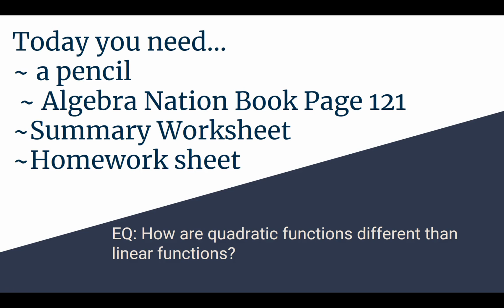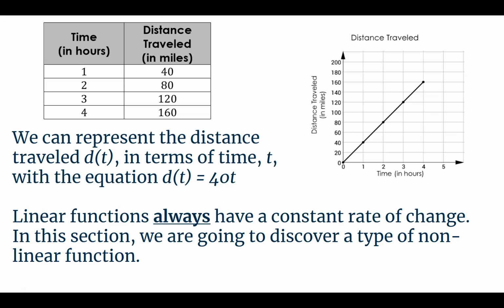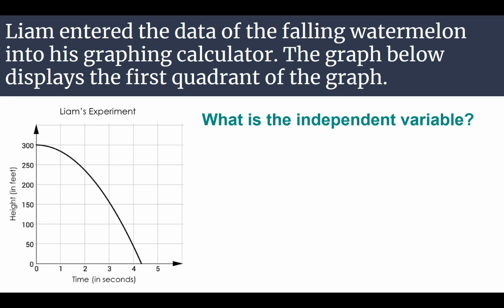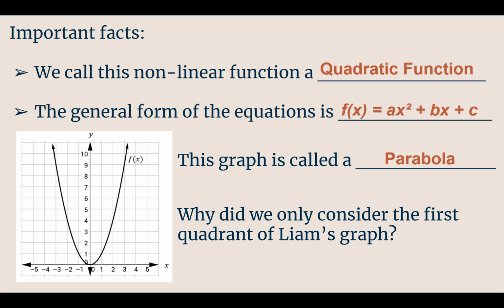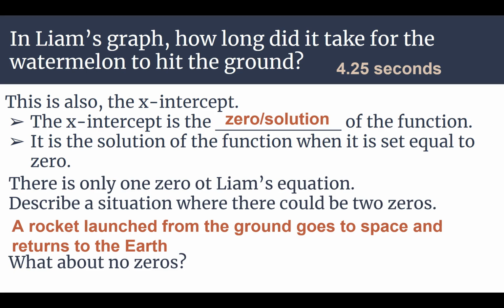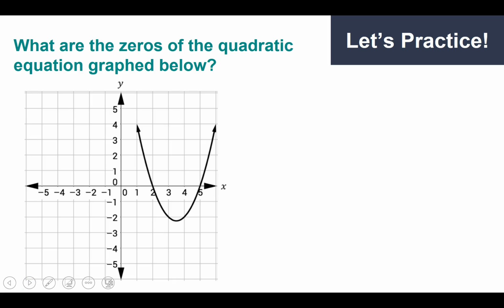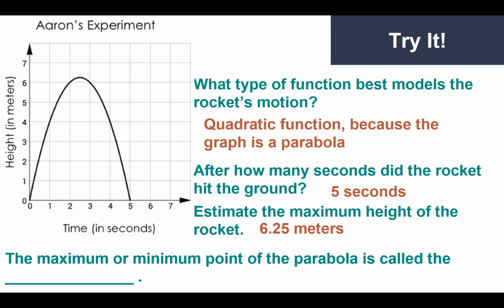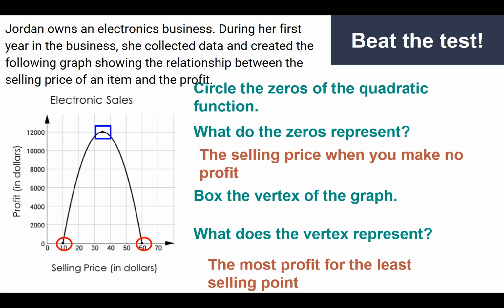Algebra 1_AN_5 -1_Real World Quadratics